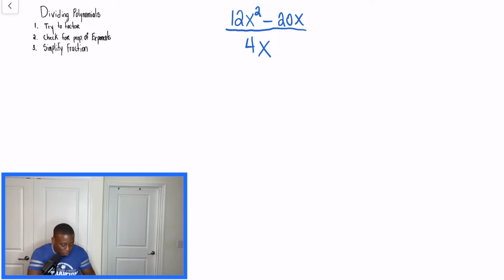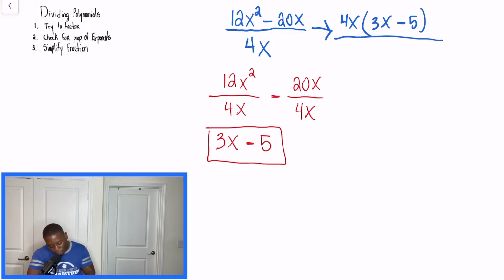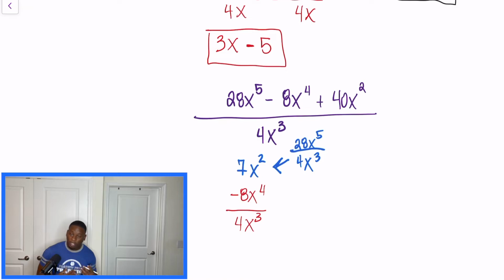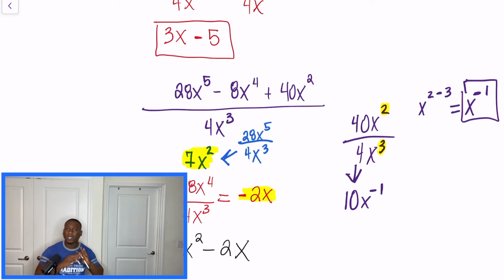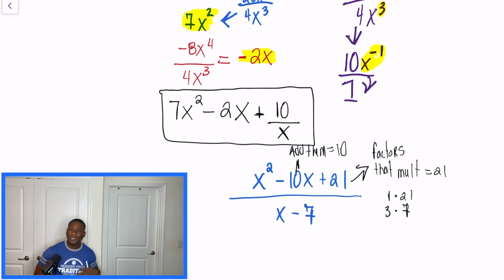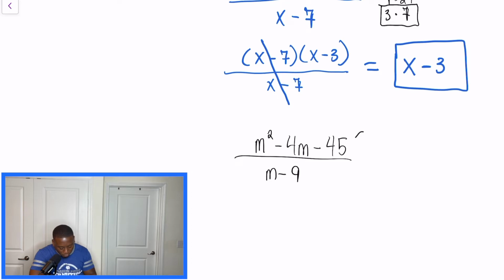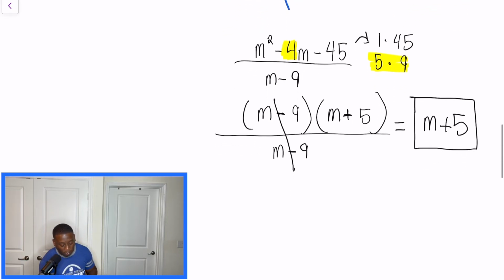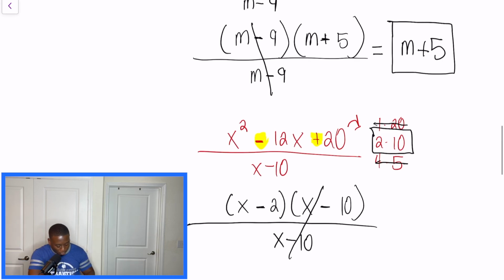How to Divide Polynomials (Algebra 1)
Today's video will demonstrate how to properly divide polynomials by monomials and binomials by factoring and simplifying the expression. When solving these types of problems don't forget that the properties of exponents still apply! Click the video above for our video review!